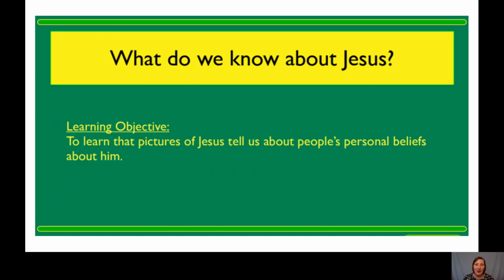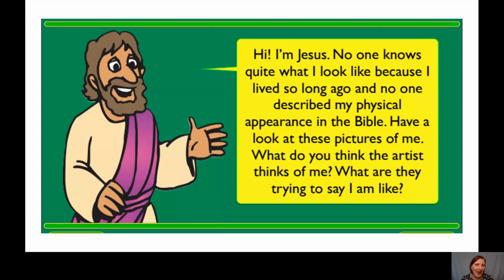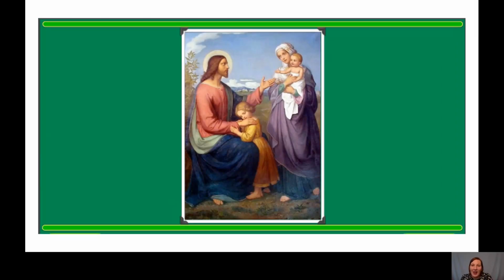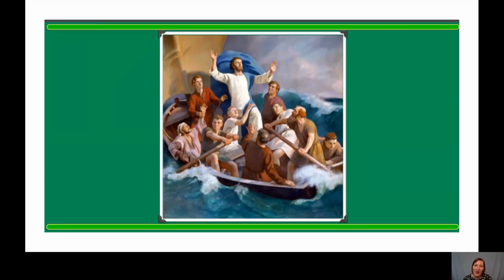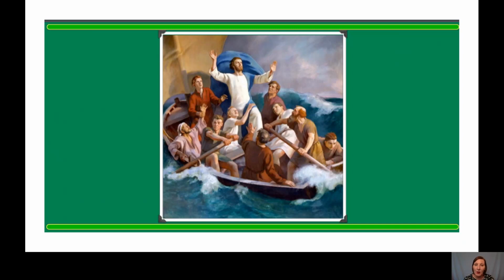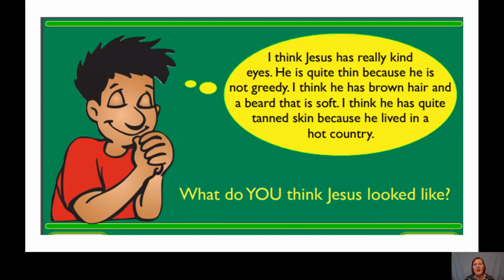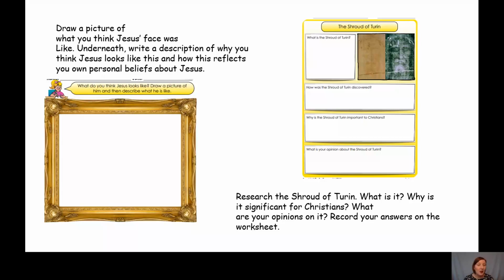Year 3 RE 14th Jan